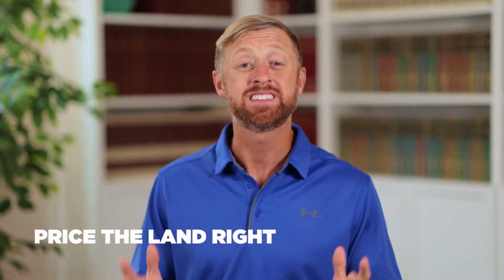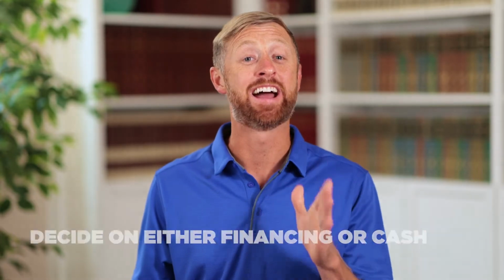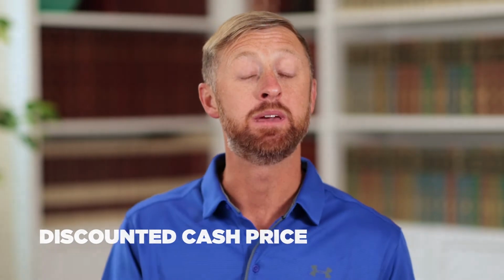How Do I Sell A Piece Of Land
Are you trying to sell a piece of land? Then you're in the right place. In this video, I'll show you how you can sell your land with 7 easy steps.

Brent Bowers

00:00 Intro & Summary
00:28 How To Know The Area Of Your Land
01:17 How To Price The Land Right
04:02 How To Decide Whether To Do Financing Or Cash
06:27 How To Sell Your Land Fast
08:22 Where To Market This Piece Of Land
10:31 How To Close The Deal When Selling A Piece Of Land